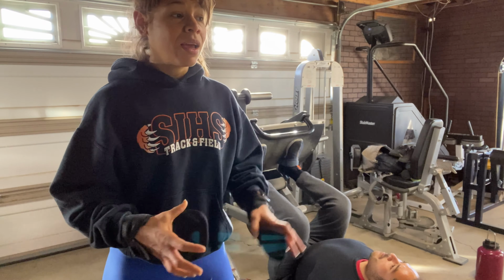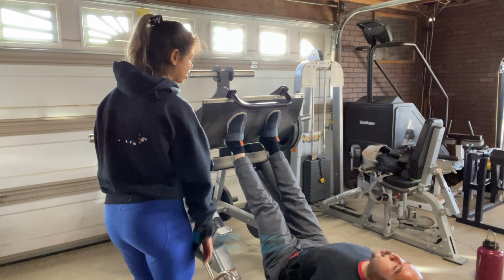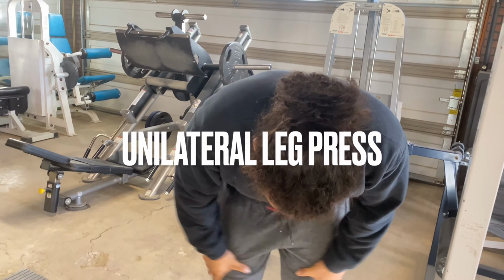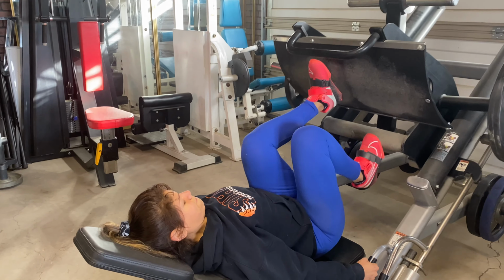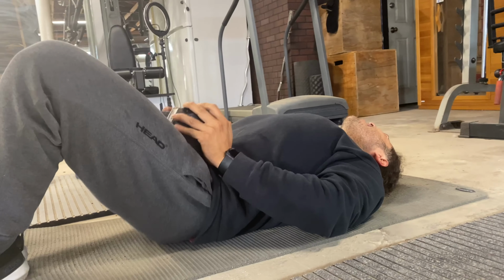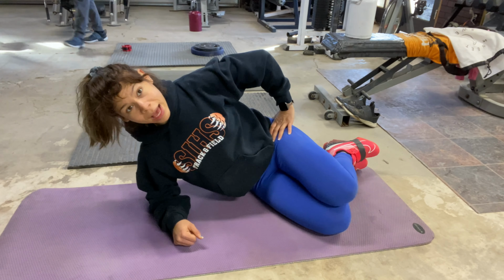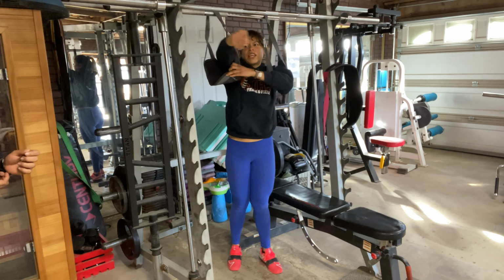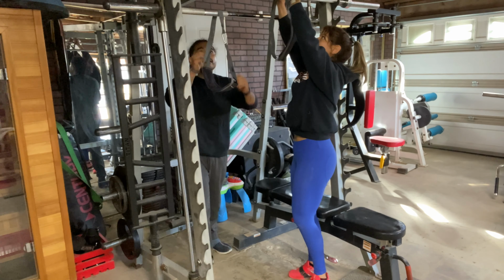The BEST lower body workout to build STRONG legs and BIG GLUTES | Full leg day workout in real time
sigueme/follow me ➡️ Instagram para conectar dia a dia.